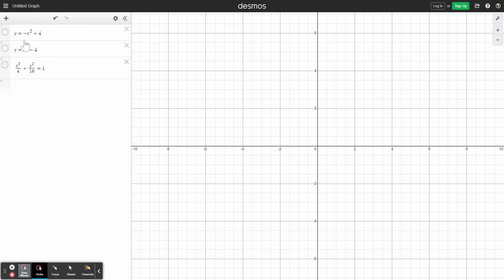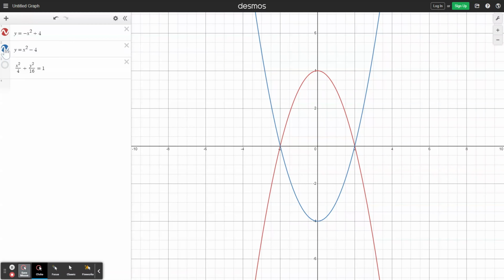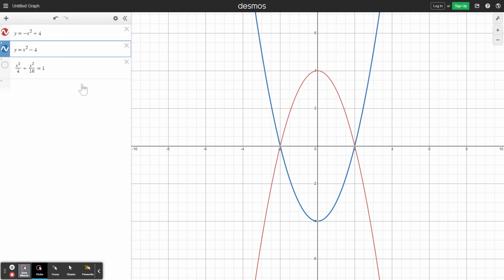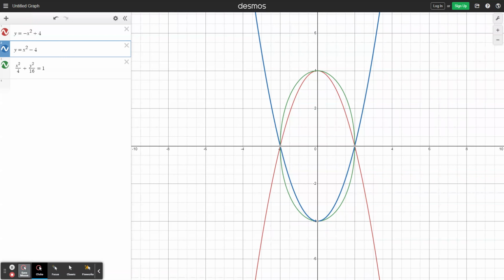Ellipse vs Parabola